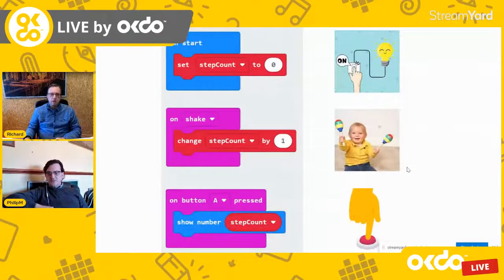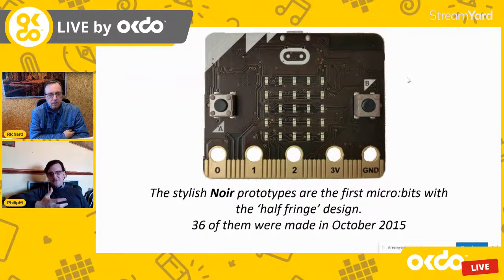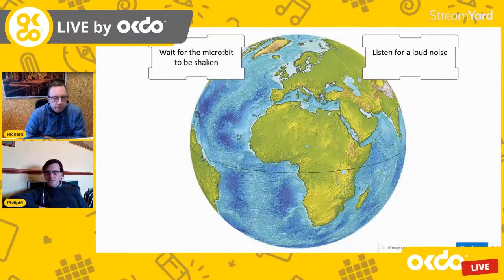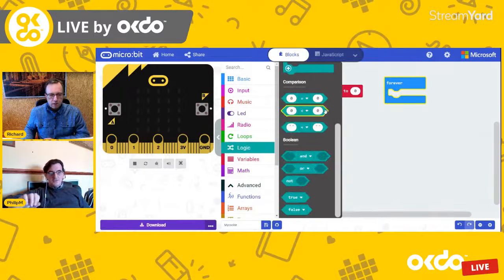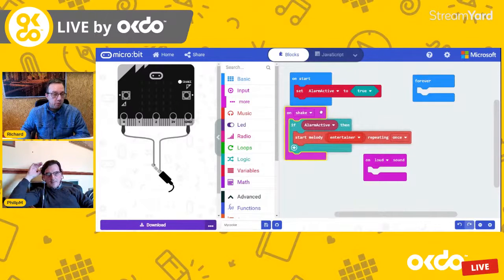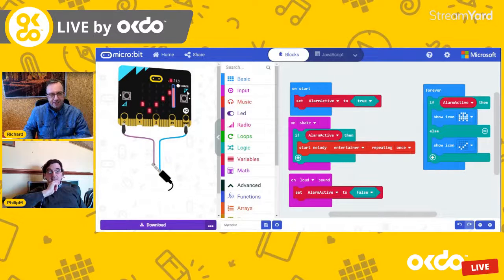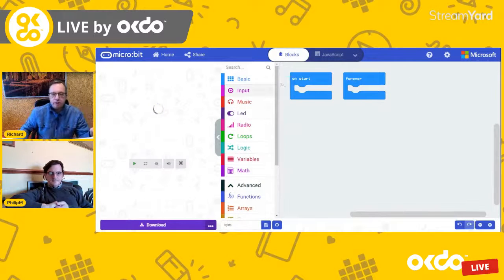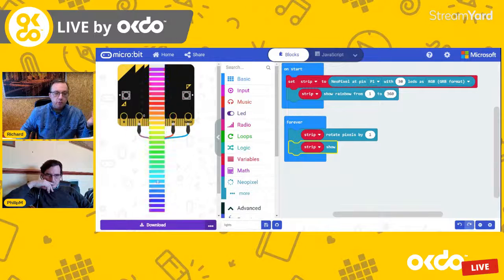Okdo Academy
The 2nd Okdo Academy all about the micro:bit, coding, fun and a start with Neopixels with Philip and Richard.